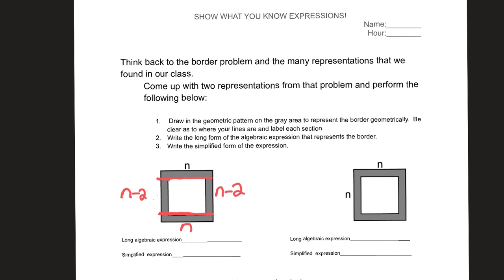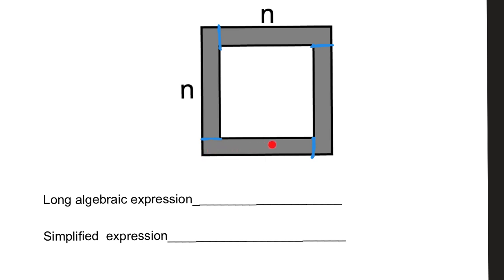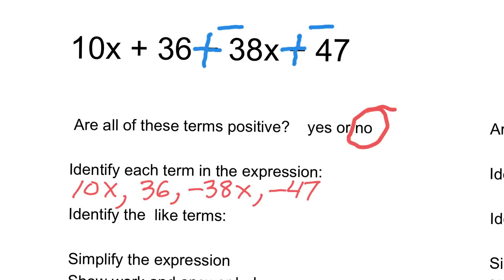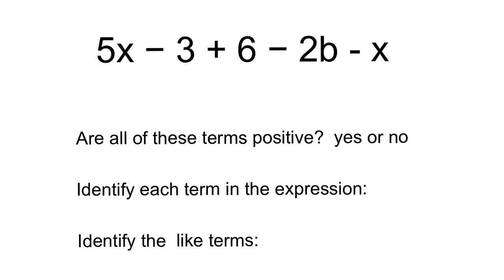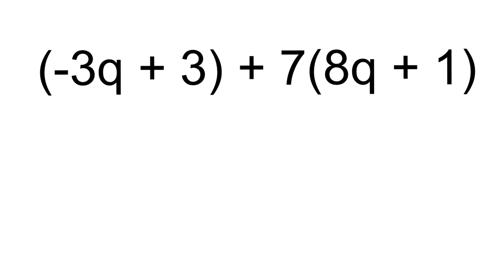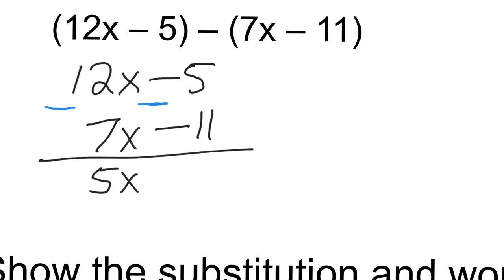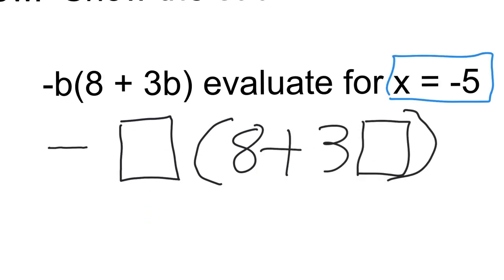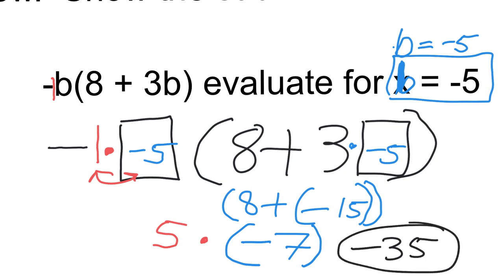Show What You Know Expression.mp4